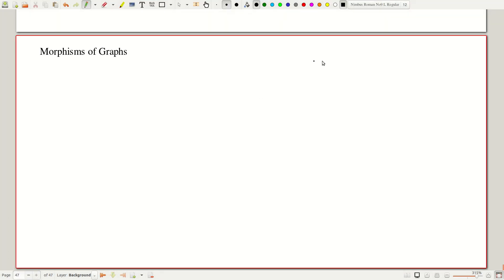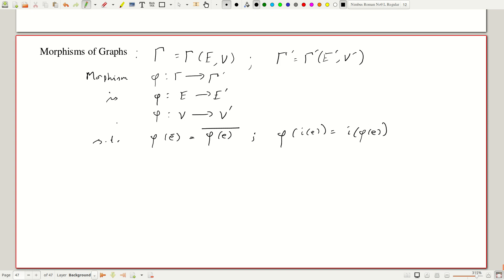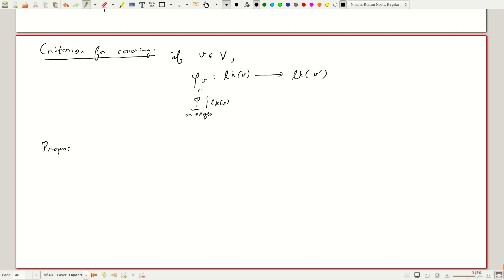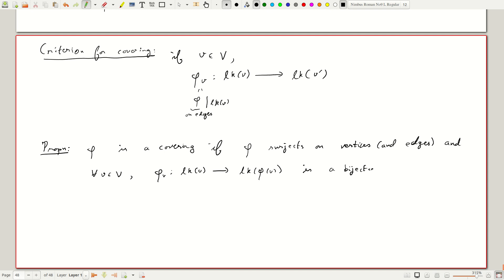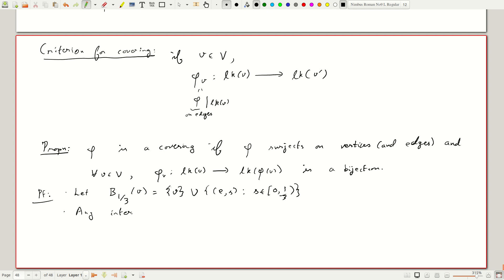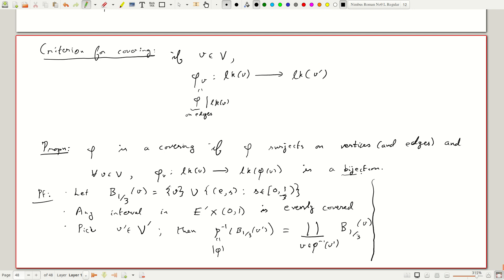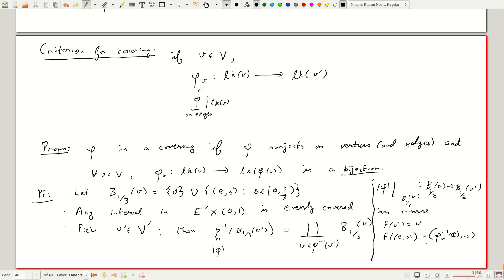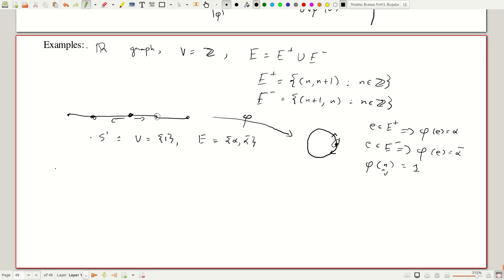Introduction to Algebraic Topology : Lecture 9.2 MA 232 (2020)